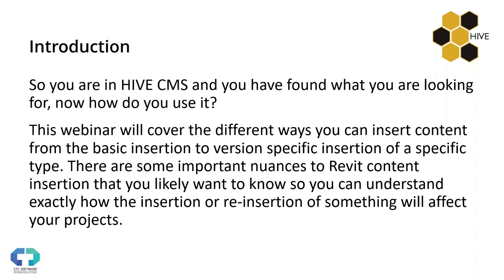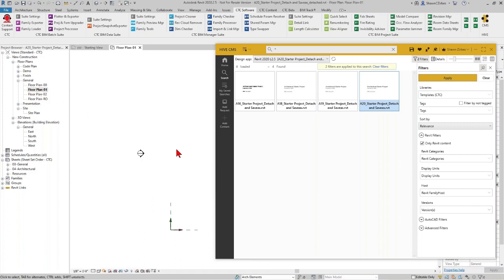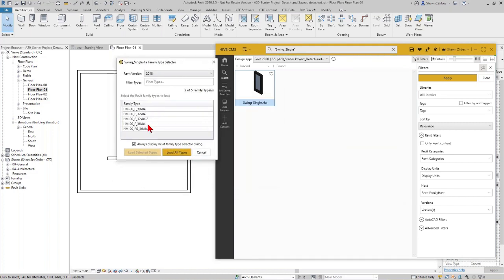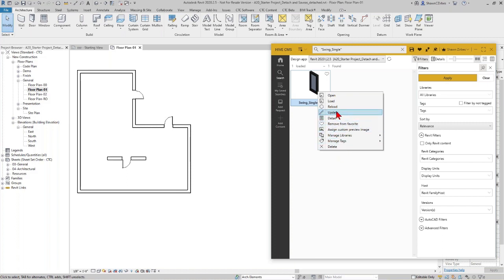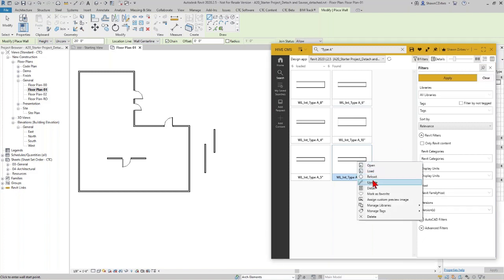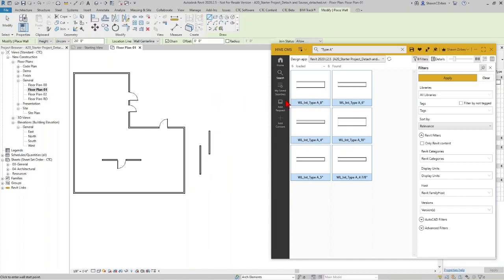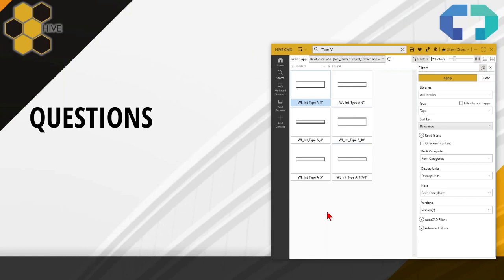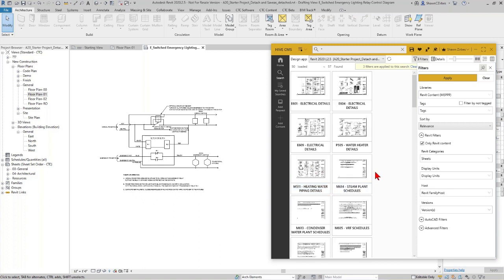HIVE CMS User Learning Series: Using/Inserting Content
So you are in HIVE CMS and you have found what you are looking for, now how do you use it?
This webinar will cover the different ways you can insert content from the basic insertion to version specific insertion of a specific type. There are some important nuances to Revit content insertion that you likely want to know so you can understand exactly how the insertion or re-insertion of something will affect your projects.

Learning objectives:
1.  Understanding how Double Click in HIVE Works
2.  Define and Use the Right Click Insertion Options
3.  Insertion of Multiple Items in One Step
4.  Describe the Process to Update Content in Your Models